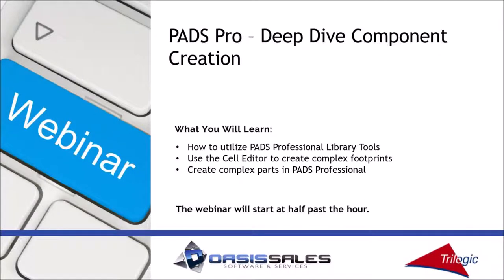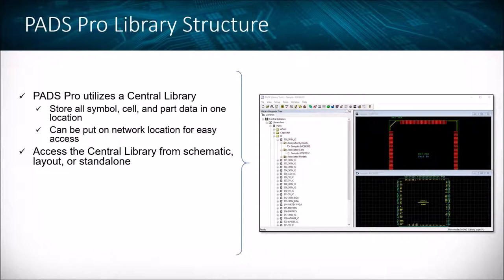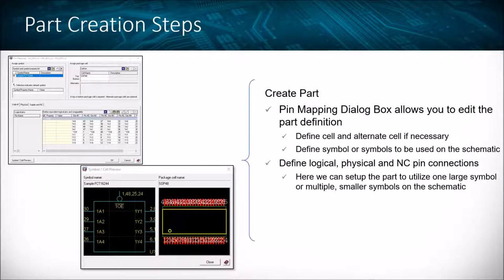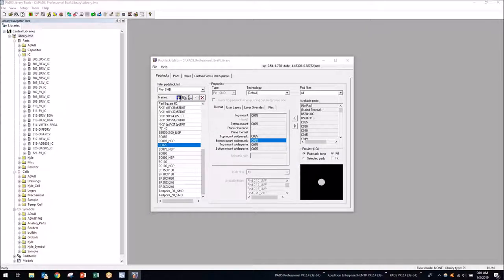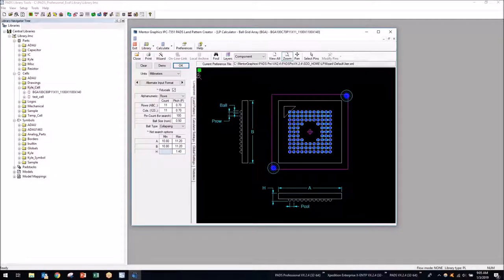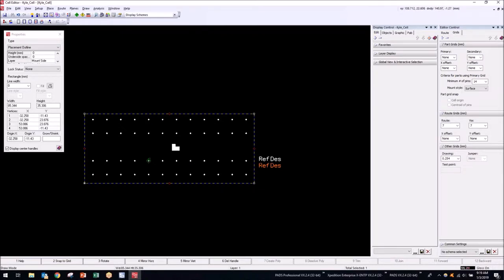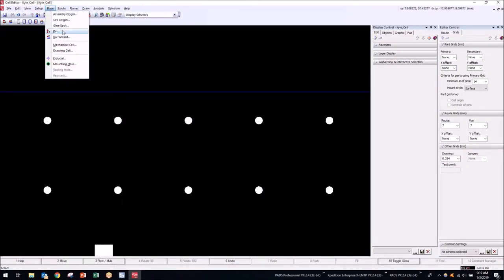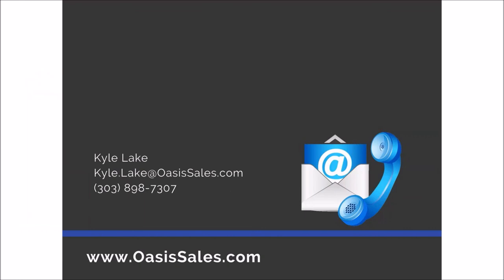PADS Professional Component Creation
Creating parts in PADS Professional does not have to be difficult.  This webinar will explain how to create symbols, cells, and parts within the PADS Professional environment.  Learn how to create fractured symbols and complex footprints utilizing the built-in capabilities of the tool.

• How to utilize PADS Professional Library Tools
• Use the Cell Editor to create complex footprints
• Create complex parts in PADS Professional